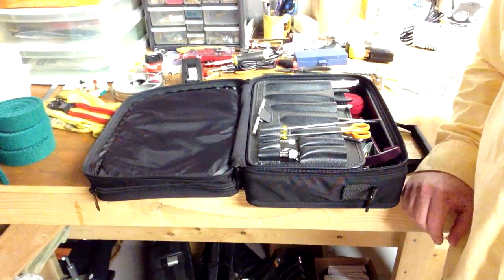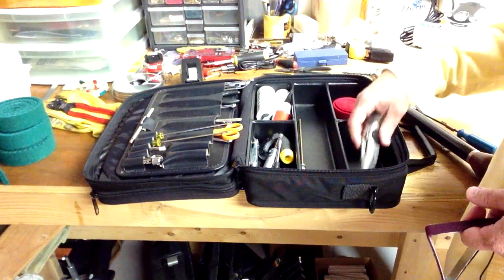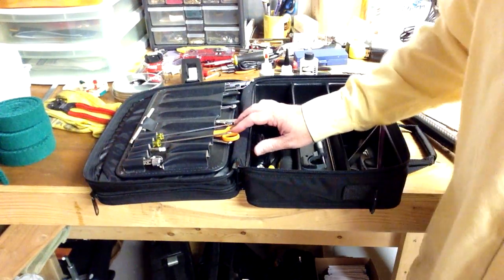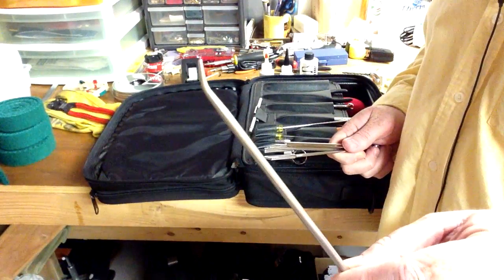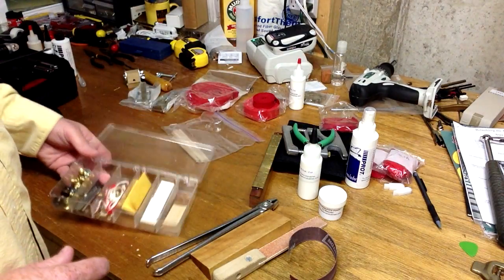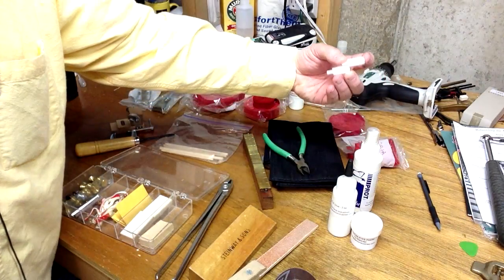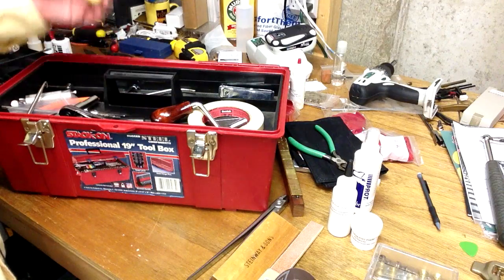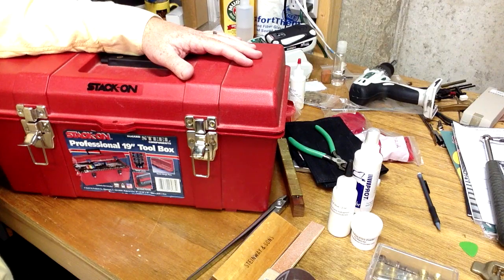Parts And Tools To Keep In A Piano Technician's Tool Case - Piano Tuning & Repair I HOWARD PIANO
Parts And Tools To Keep In A Piano Technician's Tool Case - Piano Tuning & Repair I HOWARD PIANO INDUSTRIES

In this video, we show the most common tools and supplies to carry with you when you tune pianos. Often times a piano will need more than just tuning and it is good to be prepared for at least the most common repair tasks.

🎥 Video Chapters
00:00 - Intro
01:25 - Main Tool Kit
01:53 - Piano Tuning Tools
03:10 - Assorted Glues for Piano Repairs
04:20 - Assorted Screwdriver Head & Tips
05:24 - Tool Pallete
09:51 - Bridle Straps, Voicing Tools
12:47 - Repinning Tools
13:32 - Key Bushing Cloth & Assorted Felts
14:04 - Key Repair Tools
15:22 - Stringing Case

✔️ Combination Tool Handle for Piano Regulating and Repair Tools

☑️ Piano Parts, Tools, and Accessories